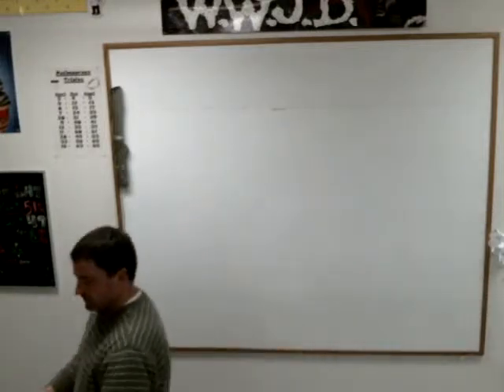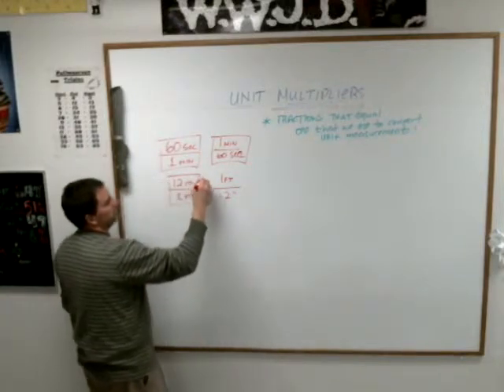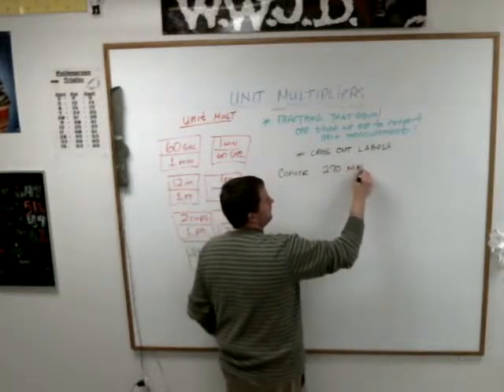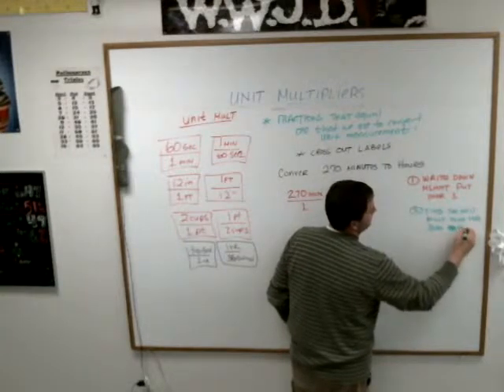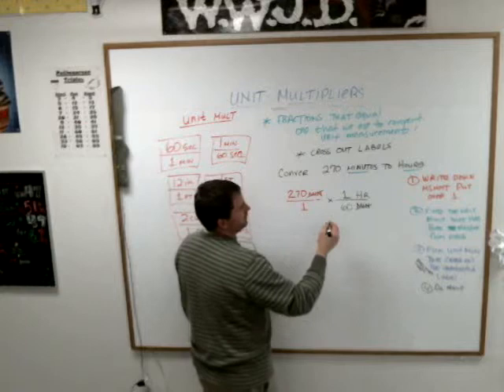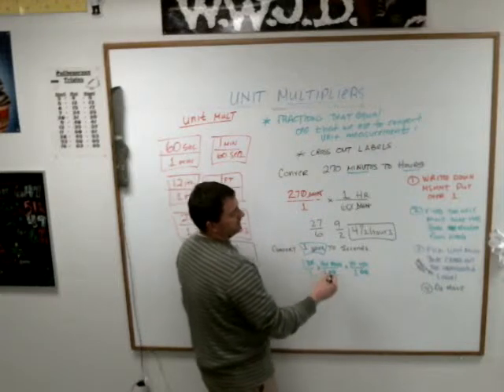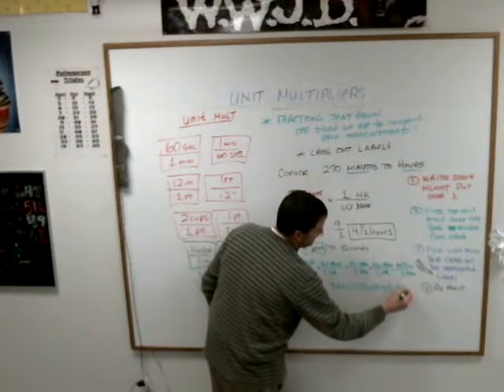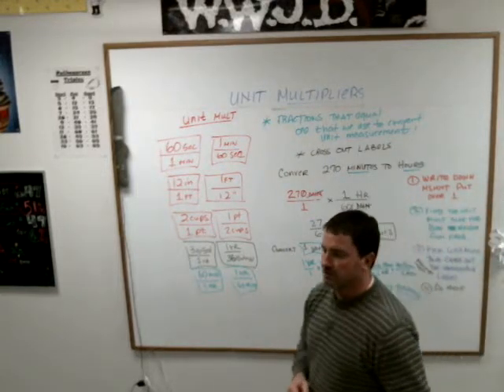Unit Multipliers 7